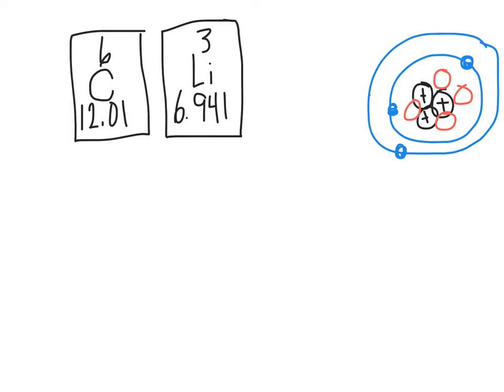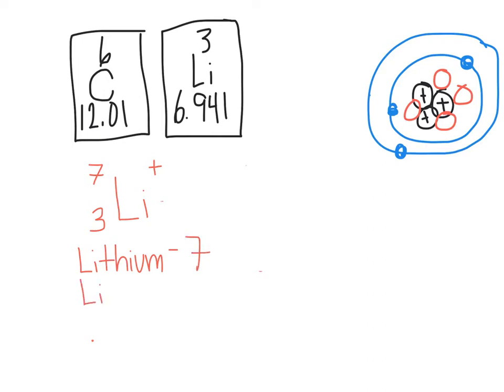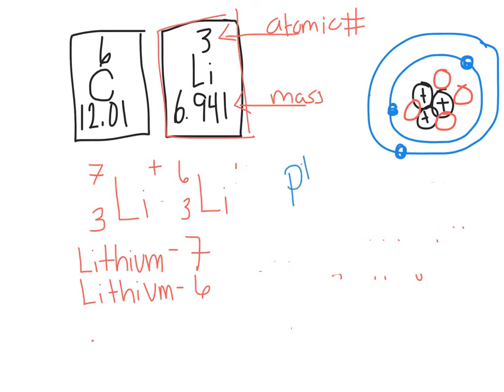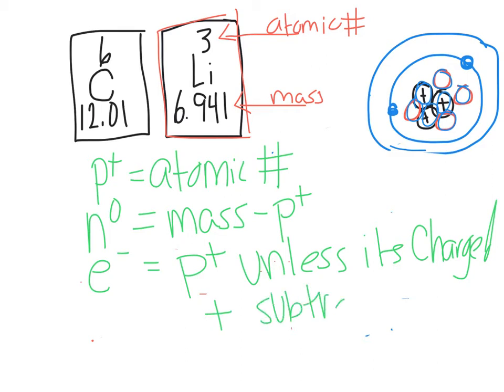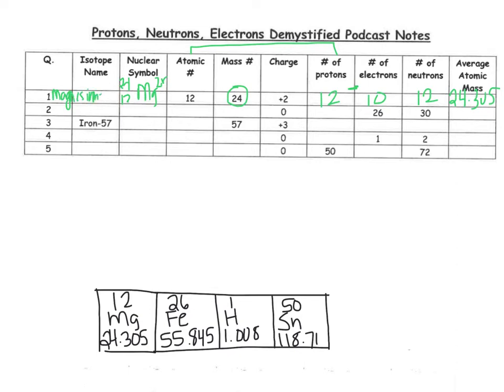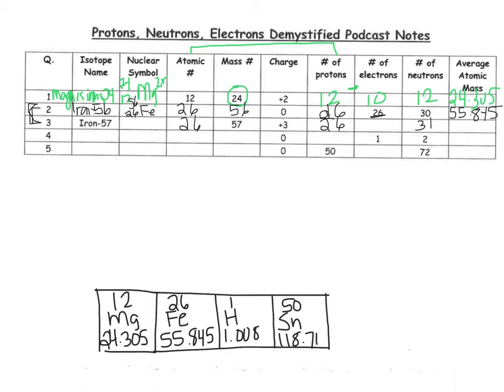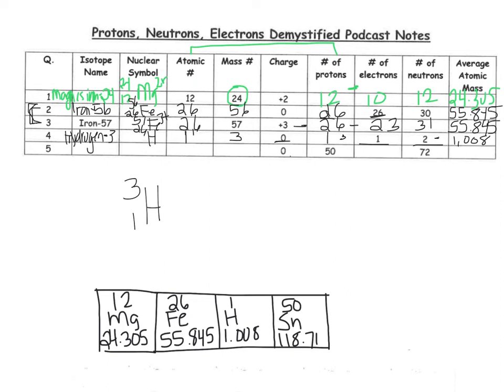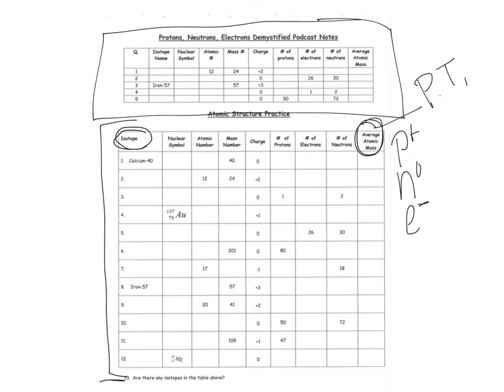Protons neutrons electrons....oh my...Demystified